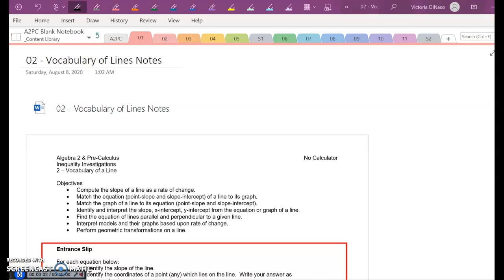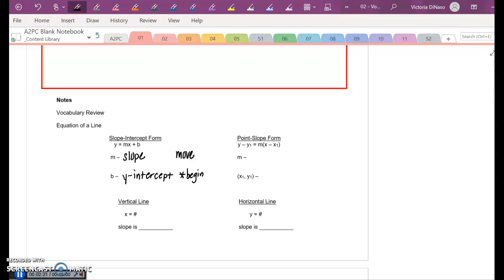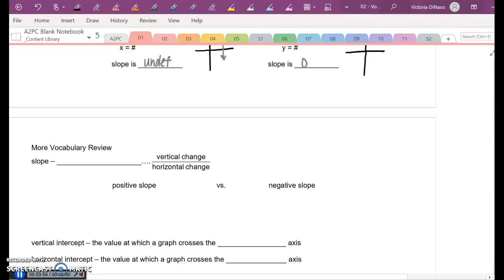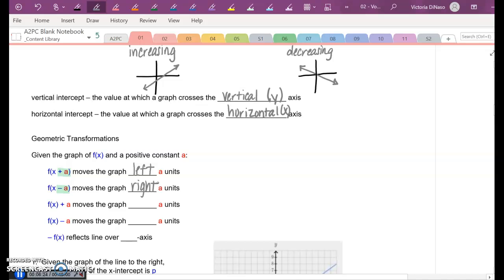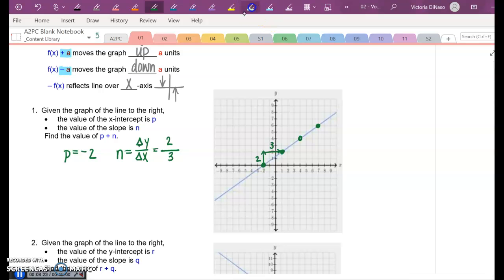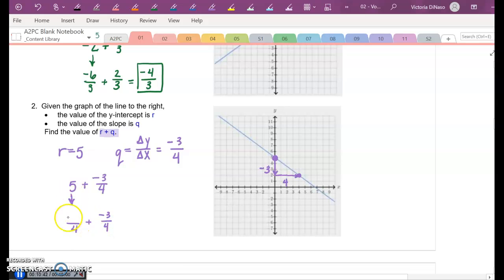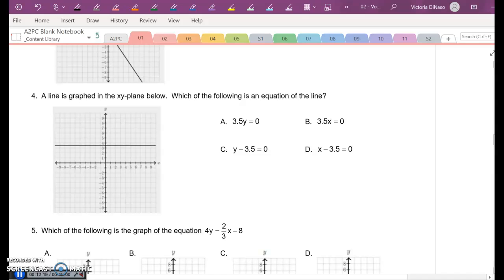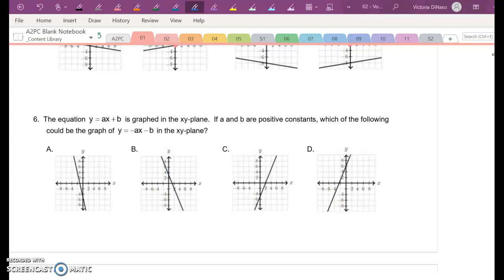A2PC 02 - Vocab of a Line Day 1